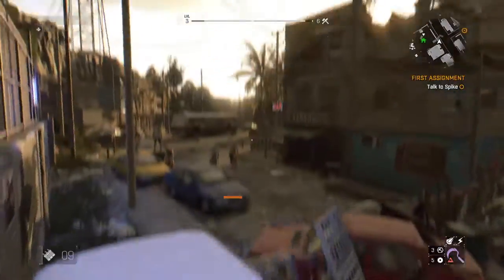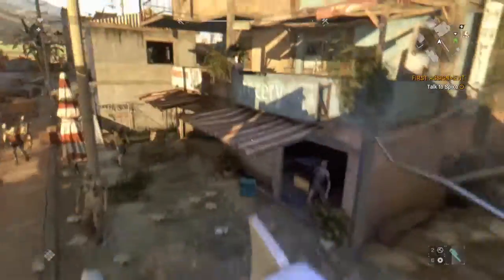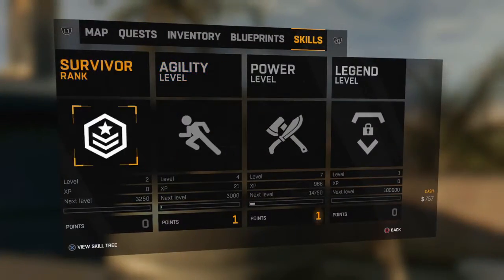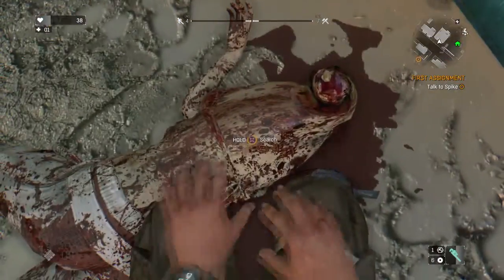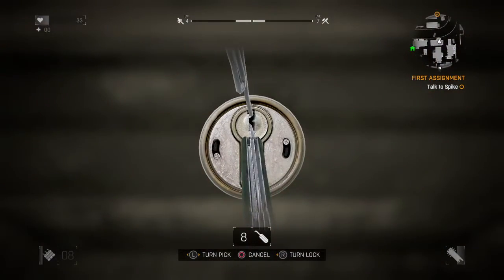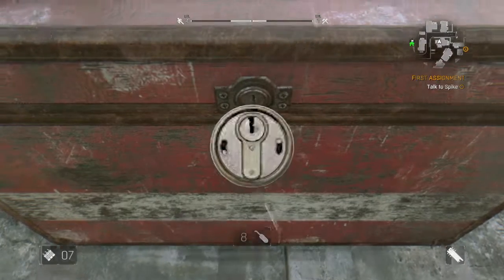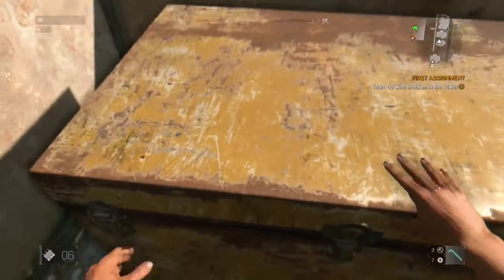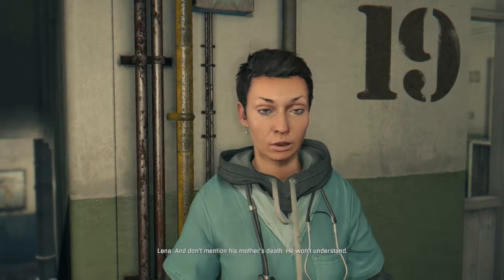Dying light ep 2